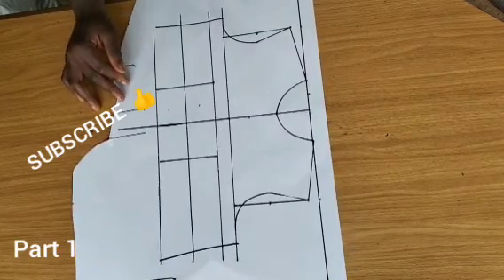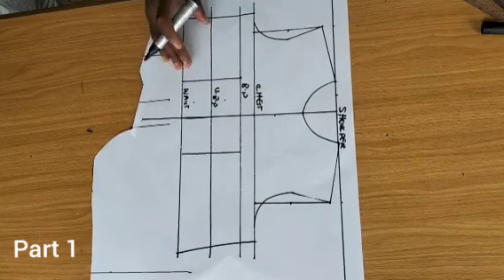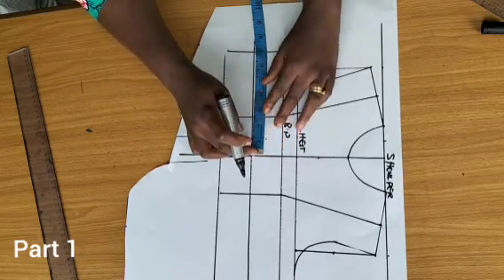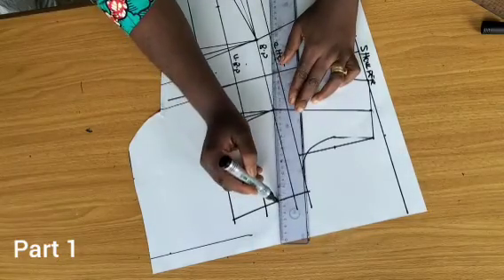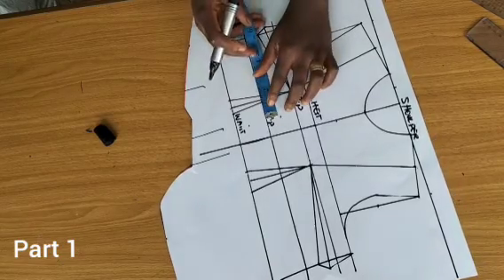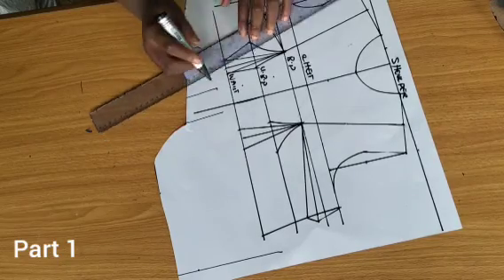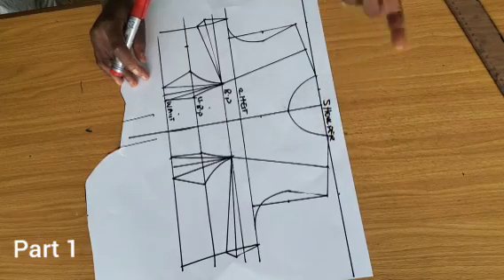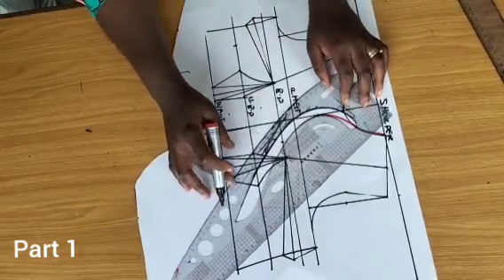HOW TO MAKE A KEYHOLE NECKLINE ON A SHOULDER DART BUSTIER ( PART 1)